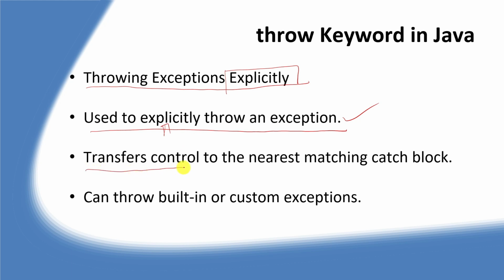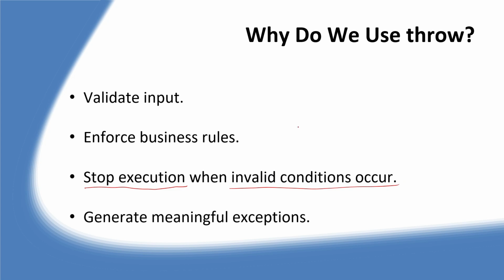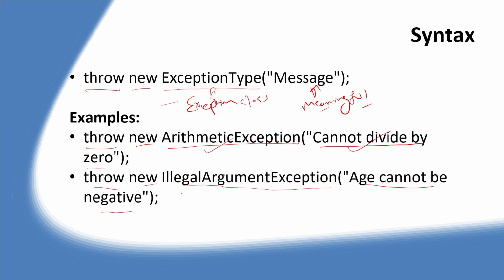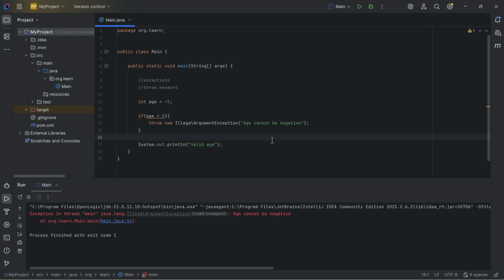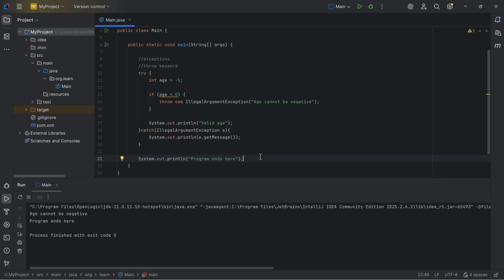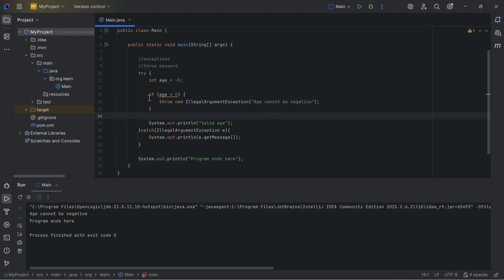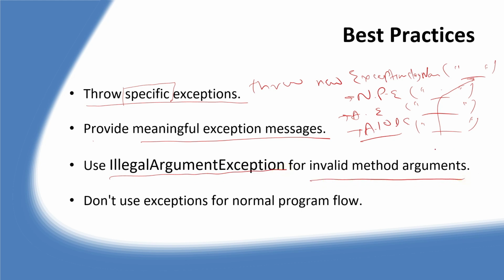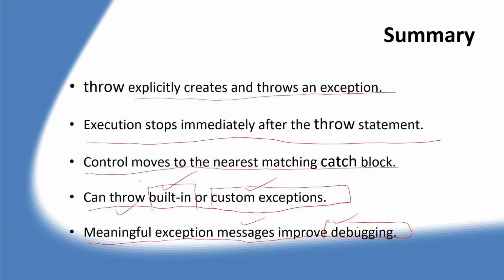83 - Throw Keyword in Java | Throw Exceptions Manually | Java Exception Handling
Learn how the throw keyword in Java is used to explicitly throw exceptions whenever your program encounters an invalid condition.

In this video, you'll understand:

What is the throw keyword?
Why do we use throw?
Syntax of throw
Throwing built-in exceptions
Creating and throwing custom exceptions
Difference between throw and throws

By the end of this video, you'll know how to use the throw keyword to make your applications more robust and easier to debug.

This video is part of the Java Exception Handling series and is perfect for beginners as well as interview preparation.